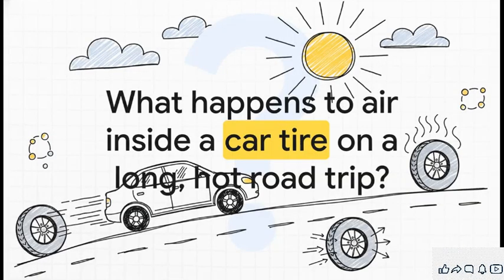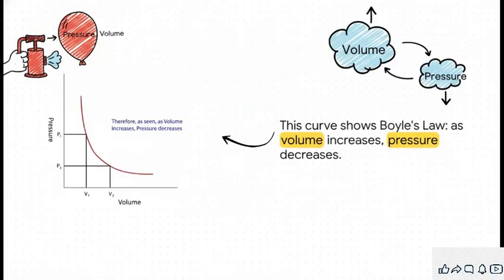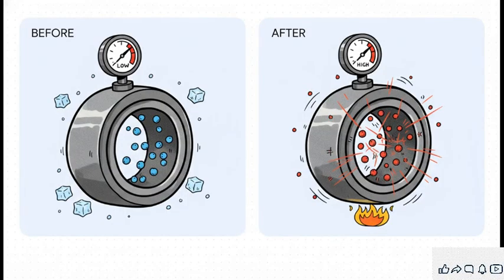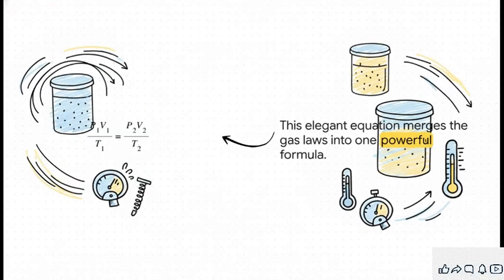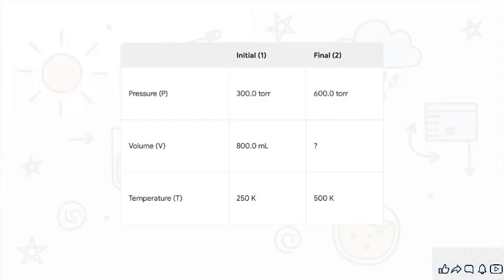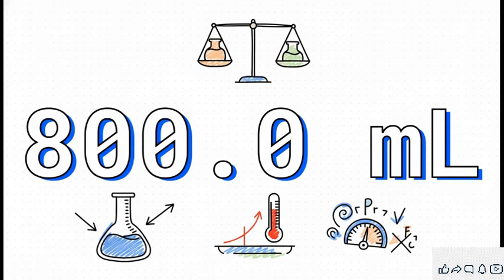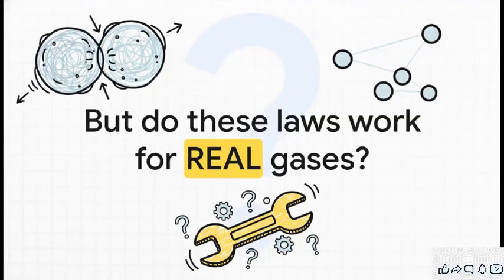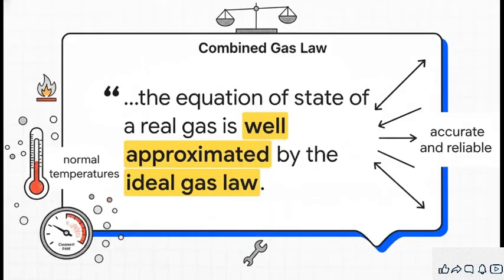Unit 11 Section 11 2 The Combined Gas Law